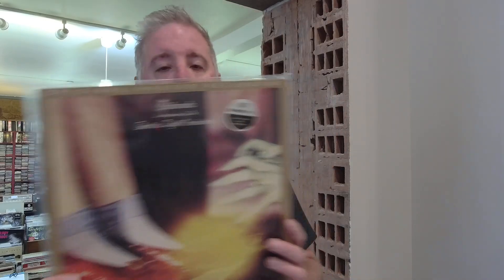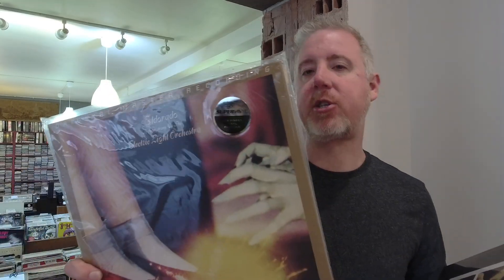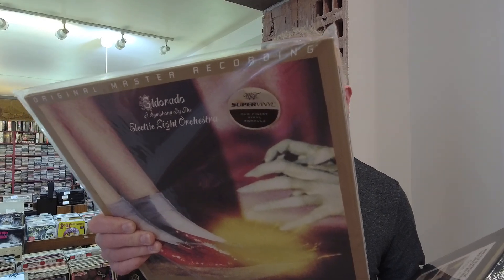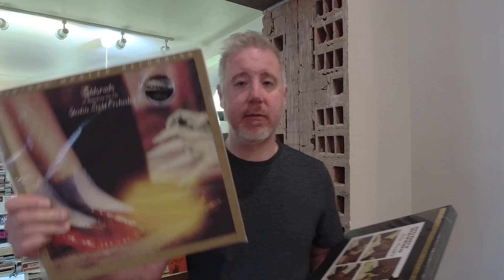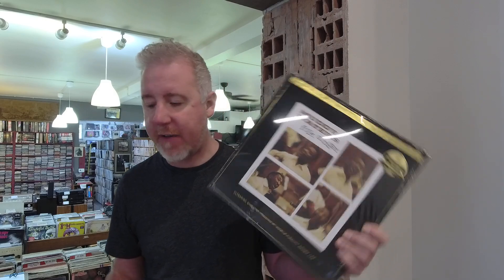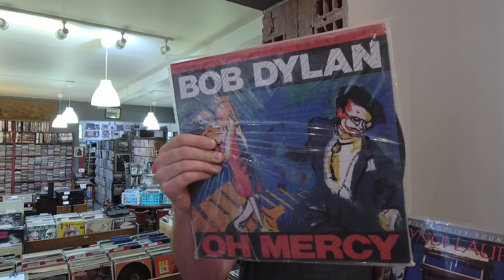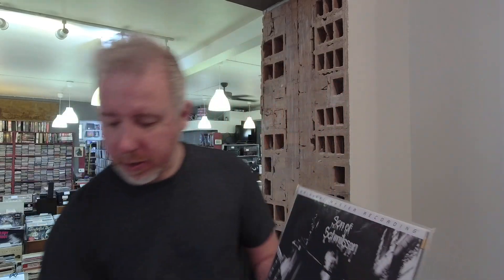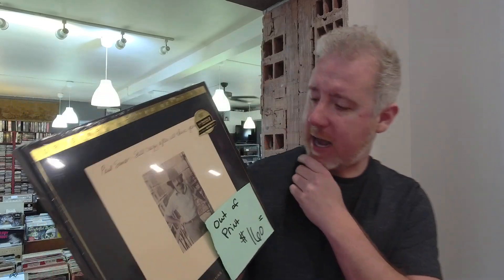MOFI Minute Ep. 46. Whats After Muddy? David Crosby or Clapton Unplugged? What is Supervinyl?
All the latest MOFI news as soon as I get it.